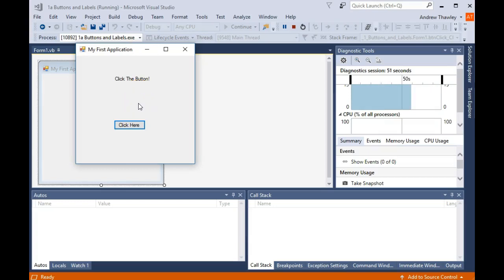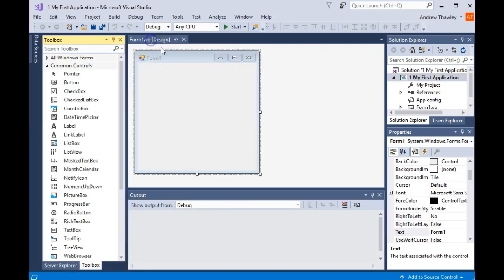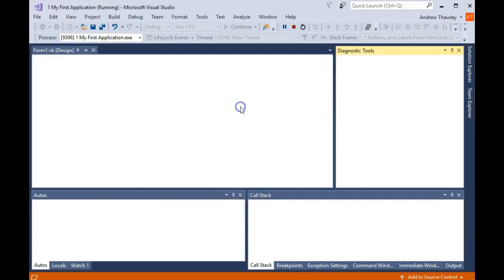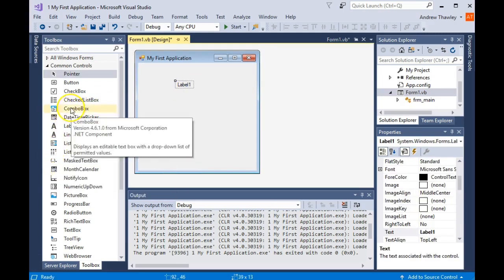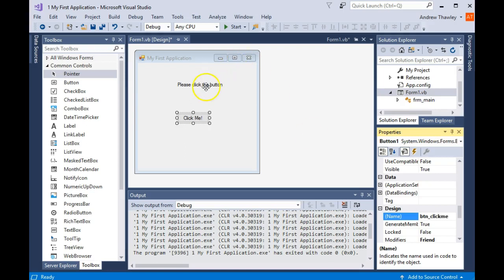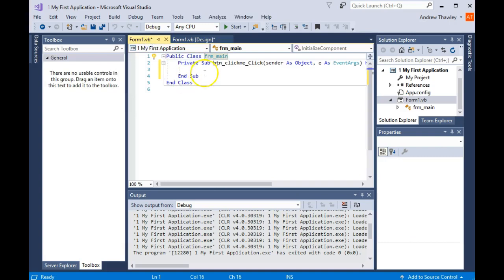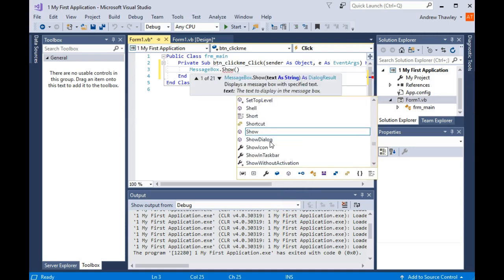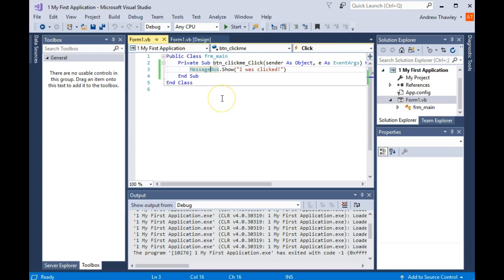VB.net Creating a Windows form application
Creating  a simple form with a message box in VB.net using Visual Studio